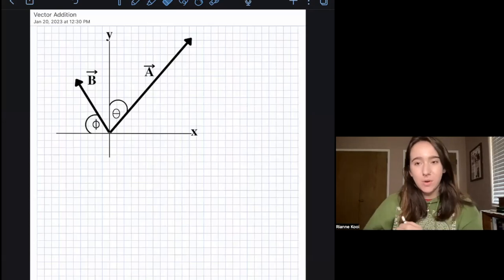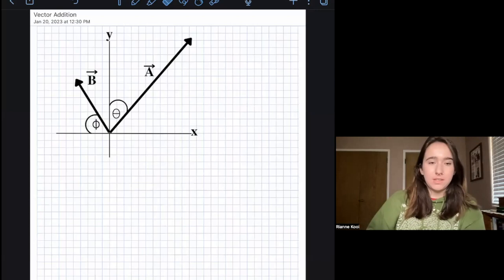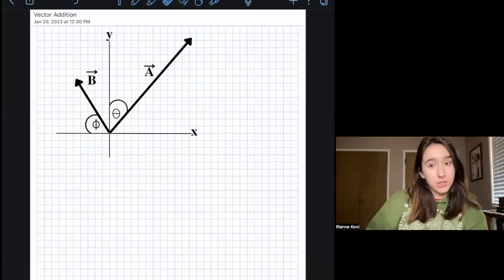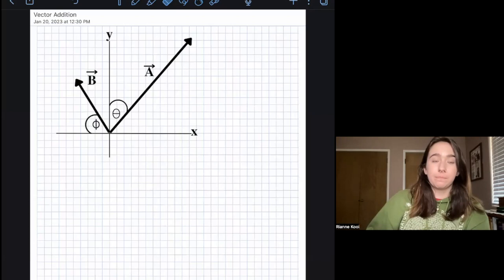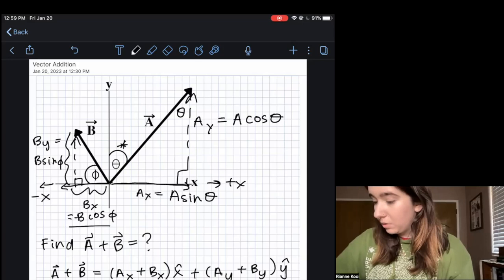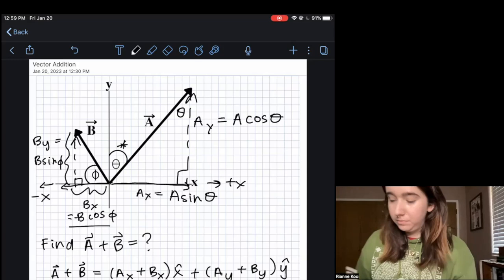PHYS 241: Vector Addition